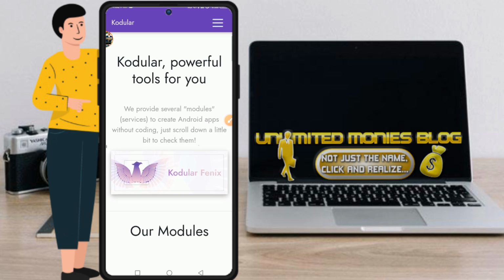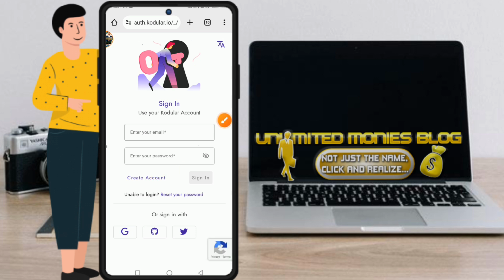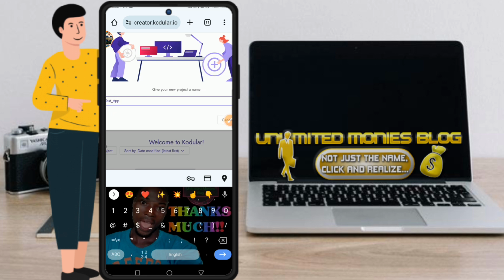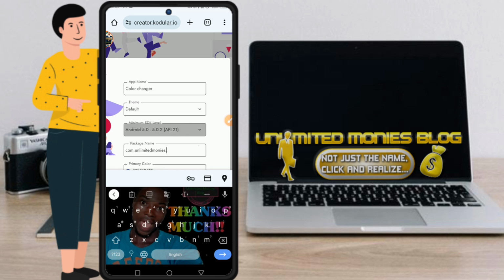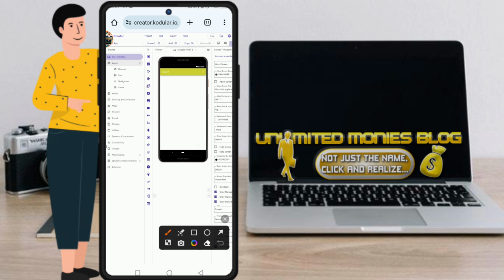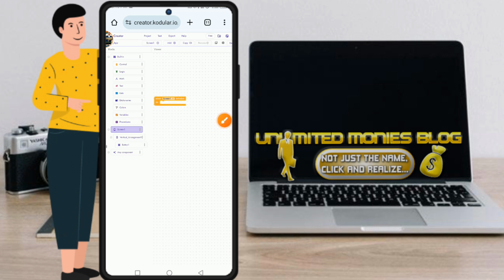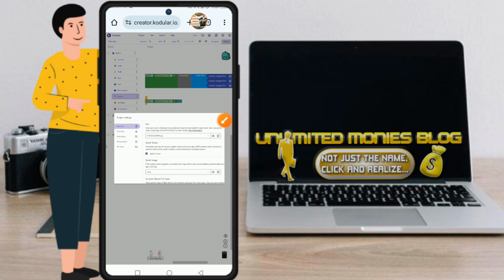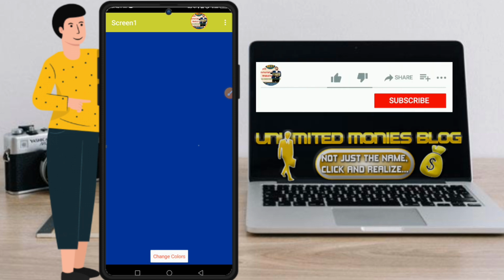Use Your Smartphone And Create App Freely Without Coding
Use your smartphone and you little idea for creative, yes you can become that top app developer just with a click but no coding, no ai even if you don't know drag and drop logic.
This video covered the basics points to standout as a pro.
Let's watch together

This is a crucial aspect of mobile app development as it enhances the user interface design and overall user experience. With Sketchware, you can create a unique and intuitive UI design that sets your app apart from others. By the end of this tutorial, you will be able to create a professional-looking Android app in your Sketchware project.

Alright Reserve ©